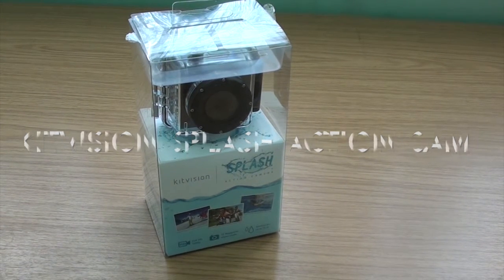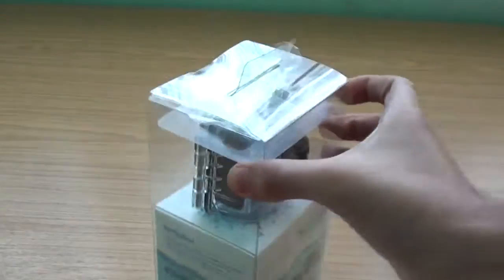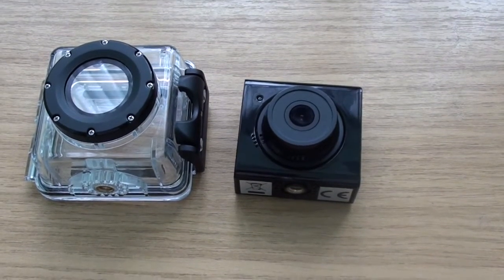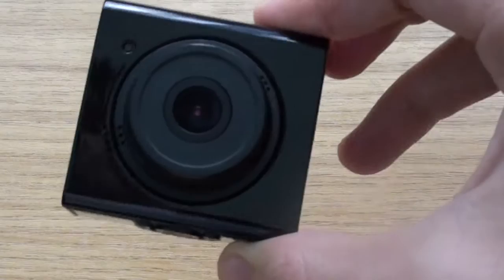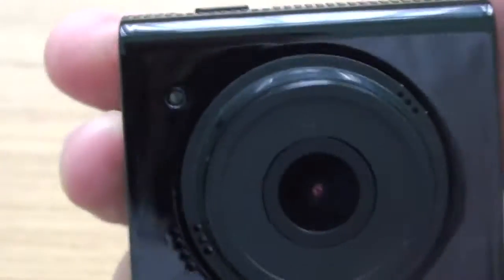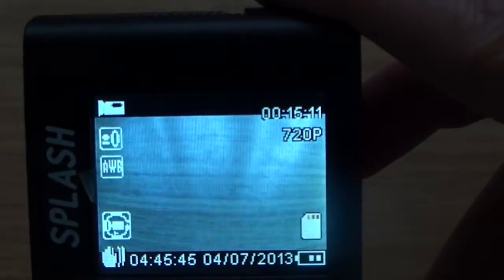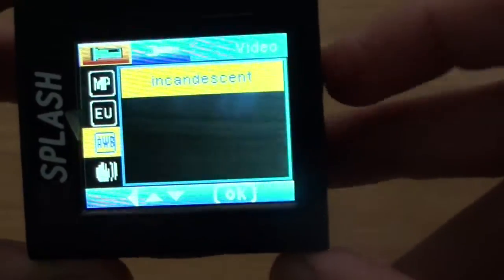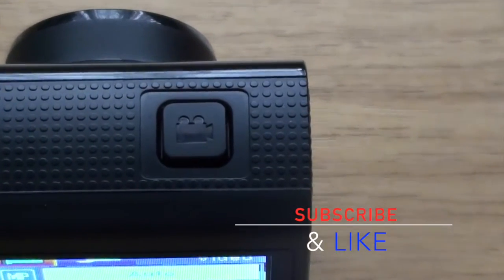Kitvision Splash FULL HD 1080p Action Camera| First Look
Recieved a Kitvision Splash courtesy of Kitvision. Absolutley fantastic camera and well worth the price. It works fantastic in all scenarios an action cameras should. Definately recommended for YOU!